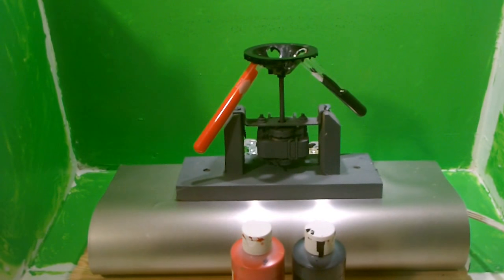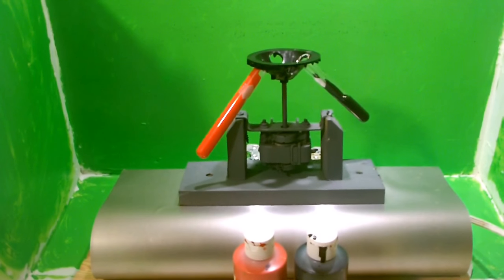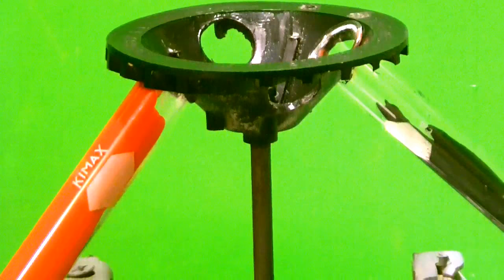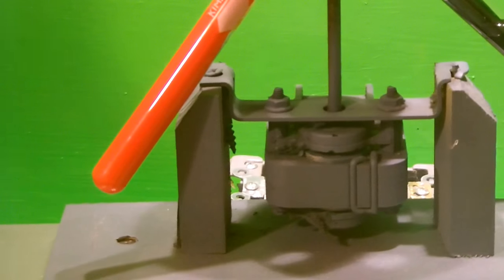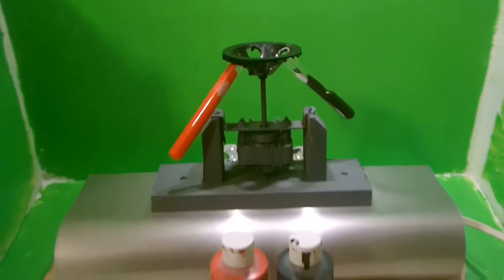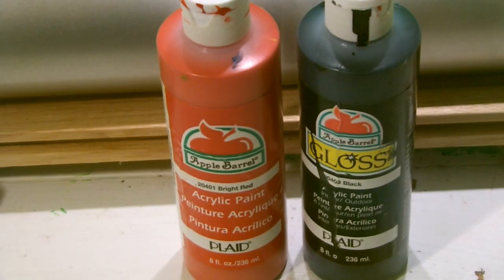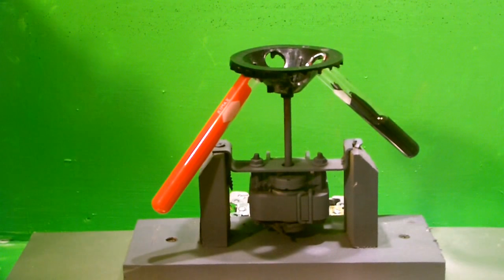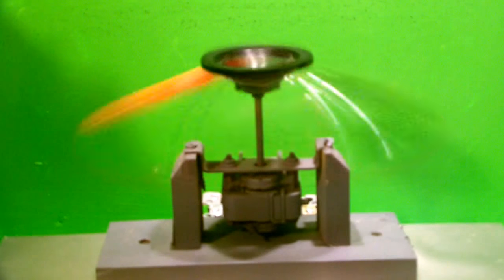Make a Centrifuge at home part 2. finished product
heres the finished product. as you can see i have many uses for my centrifuge! i think you should make one for yourself, use my simple instructions!